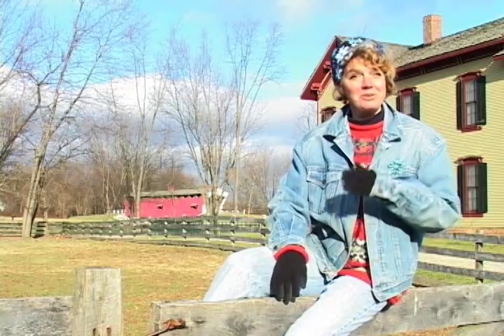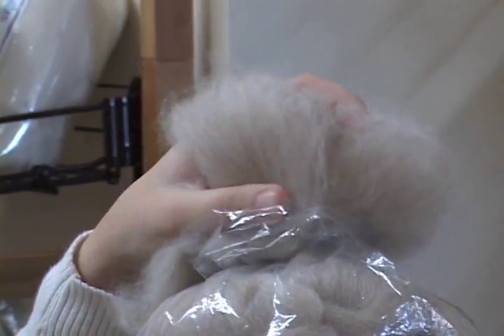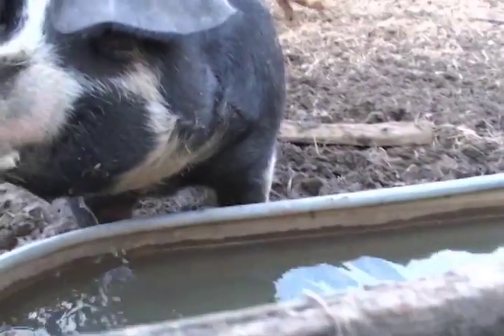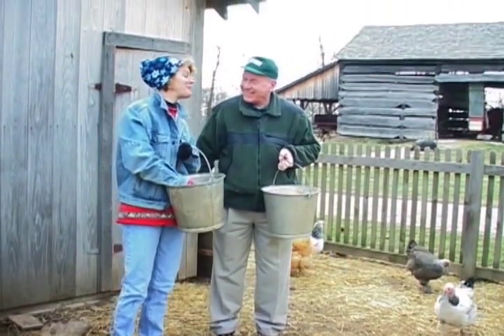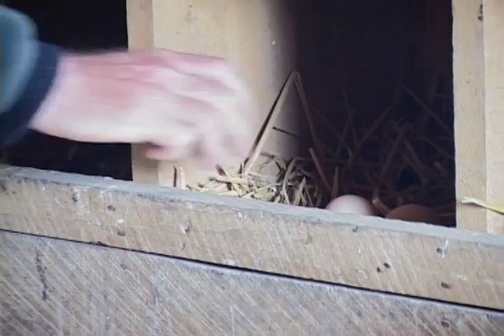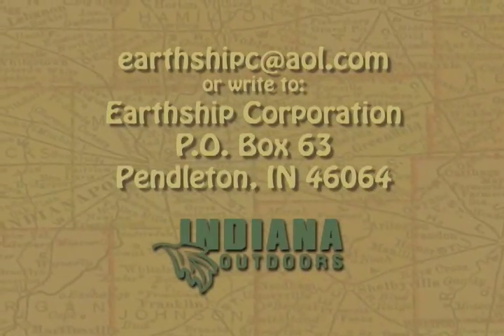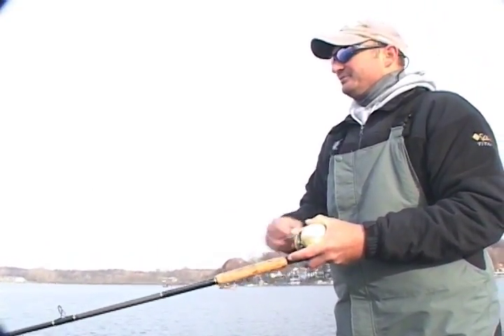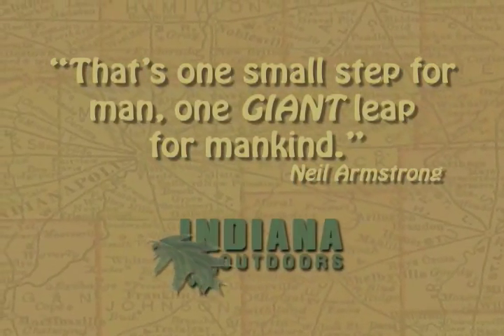Indiana Outdoors episode 301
Indiana Outdoors, a WIPB-TV program created and produced as a partnership between Ball State University and the Indiana Department of Natural Resources, highlights outdoor life in Indiana.  The program documents areas of interest including state parks and recreational facilities, Indiana wildlife and ecology, historic sites, and outdoor festivals.  Episodes of Indiana Outdoors included in this collection date from 2001 to 2007.  The show was produced by Nancy Carlson and Samuel Clemmons of Ball State University and the principle hosts were broadcaster Jill Ditmire and Don Van Meter, Professor of Natural Resources at Ball State University.)

This episode includes a story about alpacas, from farms to shearing to clothing stores, a visit to Connor Prairie to discuss livestock in pioneer days, a sun-powered house called "The Giant," a look at the birthplace of recorded jazz in "Starr-Gennet Foundation," and a story about muskie hunting.

Originally aired: 2006

To access this content in the Ball State University Digital Media Repository